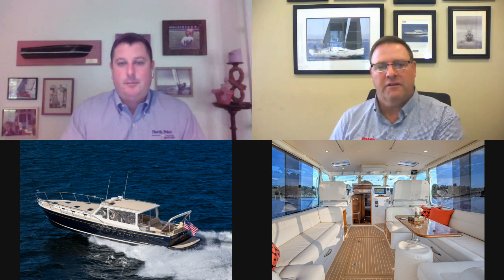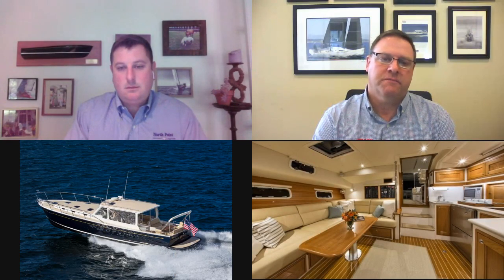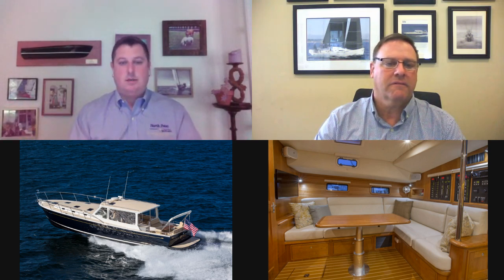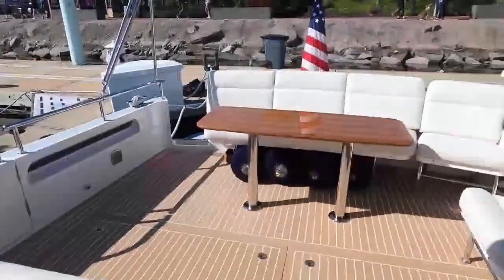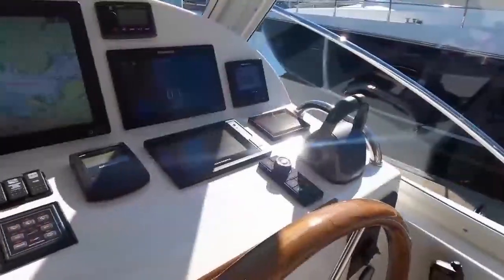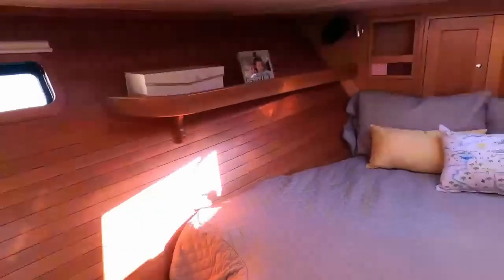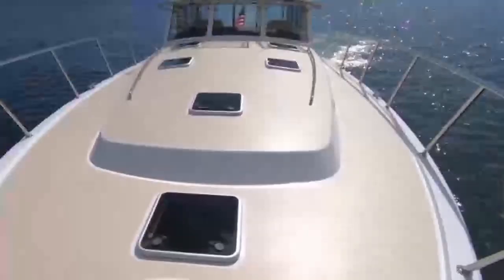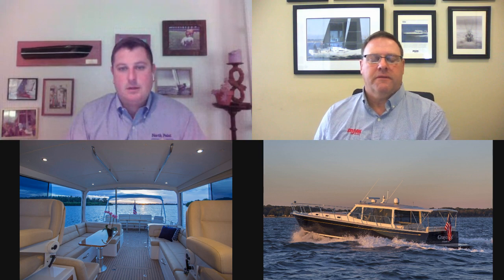MJM Yachts 50z | Boat Review by Grady Byus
Grady Byus takes you through the triple IPS powered MJM Yachts 50z. This boat is accessible and spacious with boarding doors on both port and starboard and designed flush deck layout. The below deck is well-appointed with a great room with a convertible berth option, galley, and a spacious master cabin.
North Point Yacht Sales is passionate about boating. Whether you are a sailor, power cruiser, buyer, or seller, we have the knowledge to produce the best results for you.

NorthPointYachtSales.com